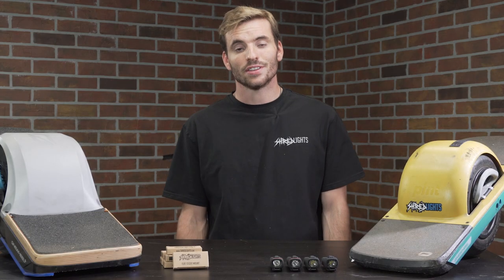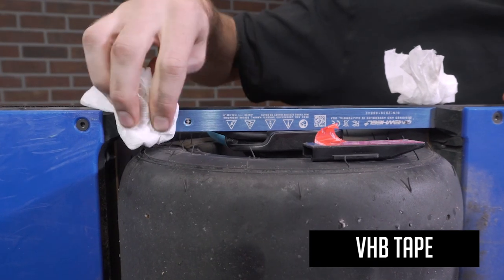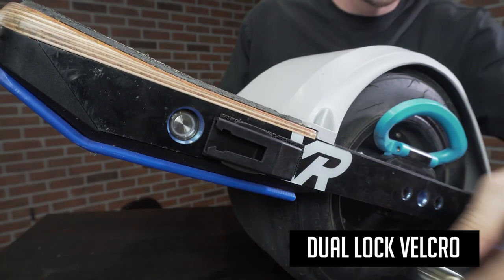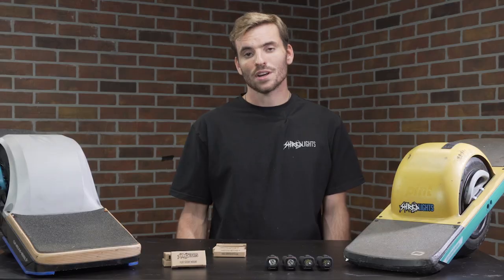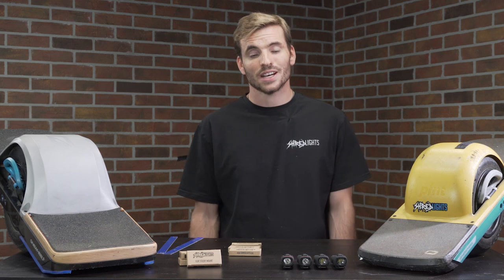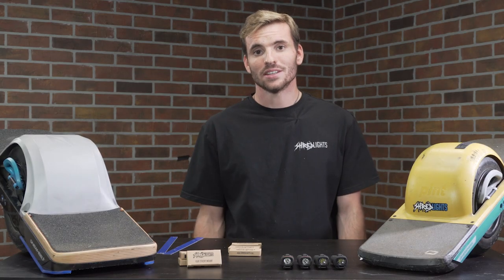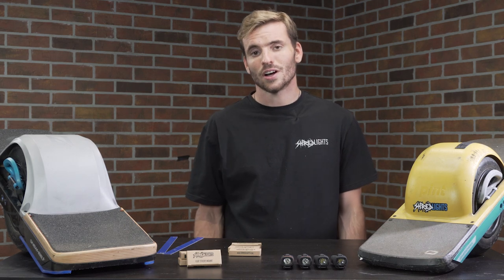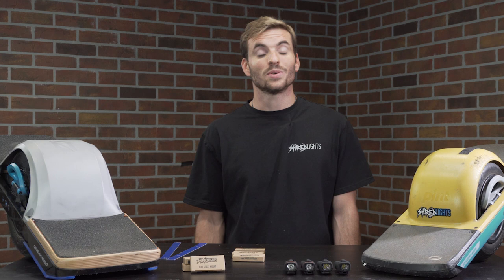How to add ShredLights to the Onewheel Pint & XR